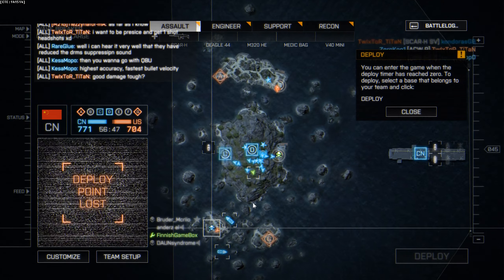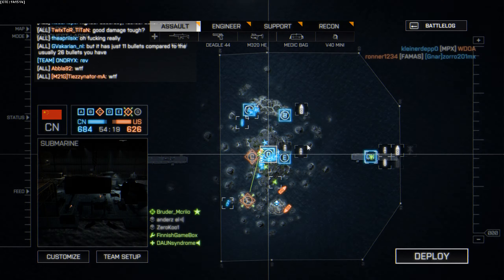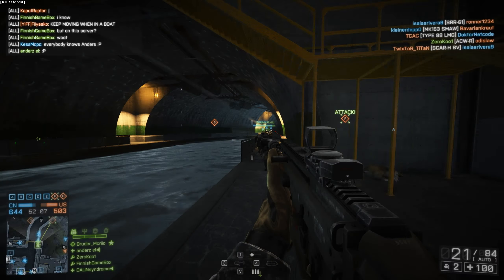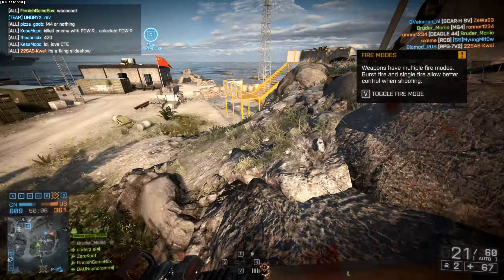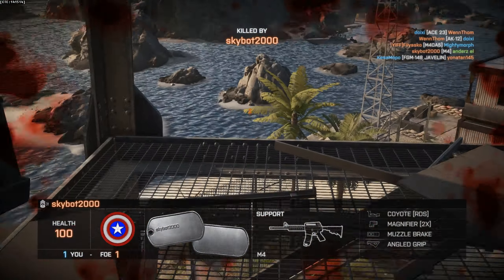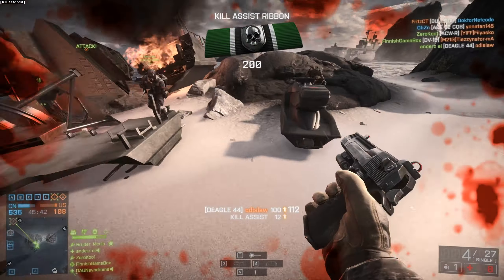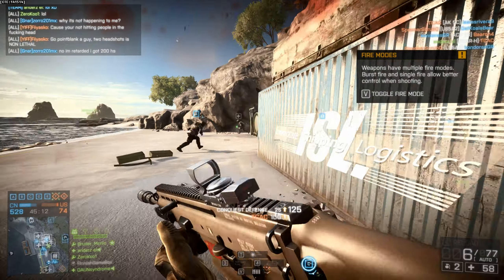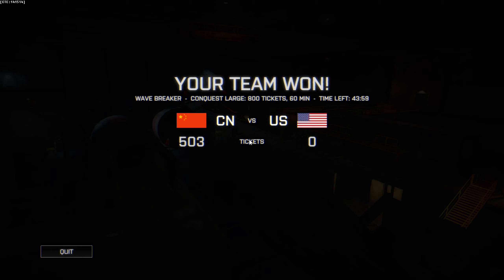BATTLEFIELD 4 - CTE The BF4 We All Wanted?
Battlefield 4 Online Multiplayer Gameplay 1080p 1440p HD HQ.  So many of you guys have said i have to try CTE so here it is! :)

-= Stalk Anders! :P =-